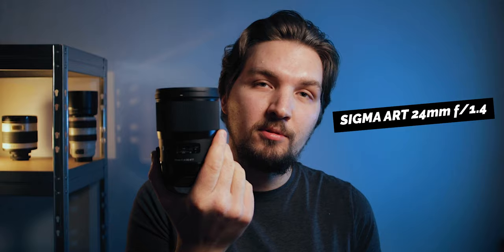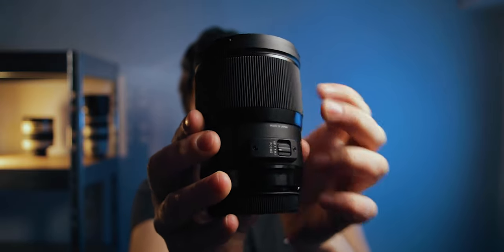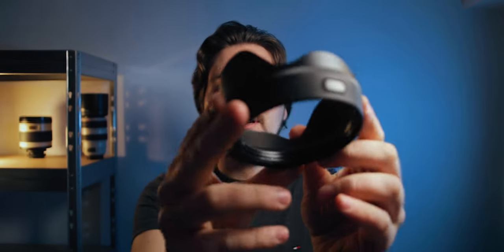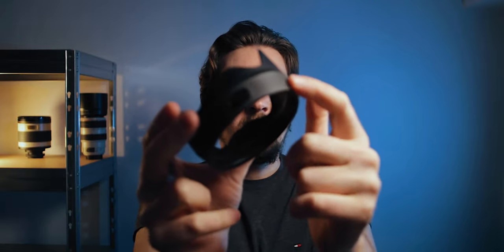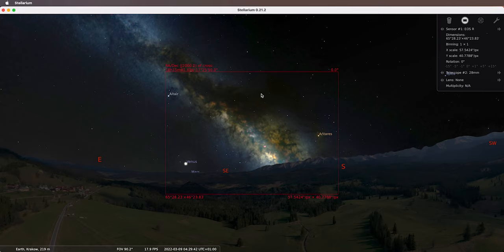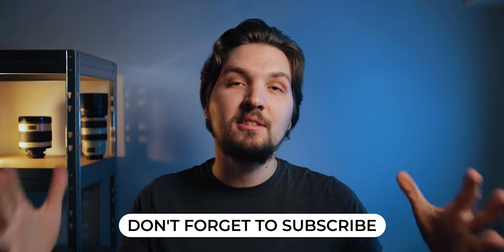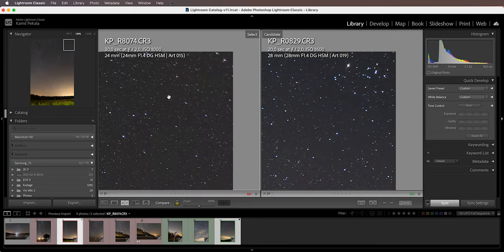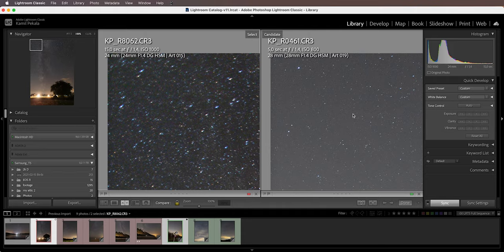Ultimate fast wide lens for astrophotography - Sigma 28mm f/1.4 vs 24mm f/1.4 ART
LINKS TO LENSES:

► (Amazon) - Sigma ART 28mm f/1.4 DG HSM
► (Amazon) - Sigma ART 24mm f/1.4 DG HSM